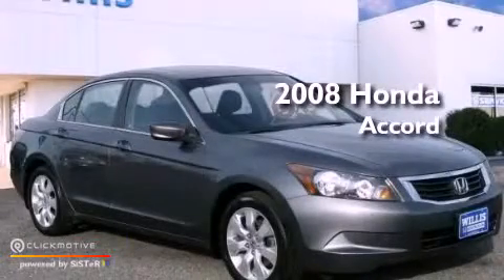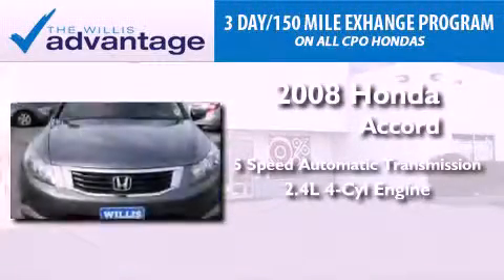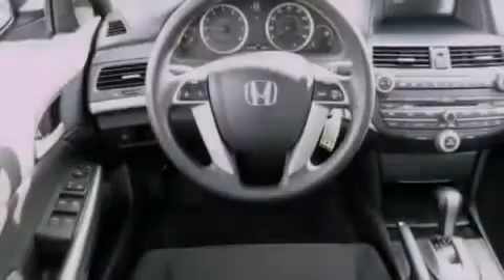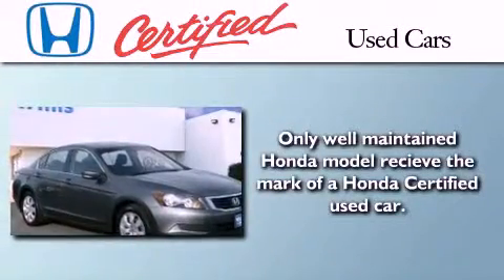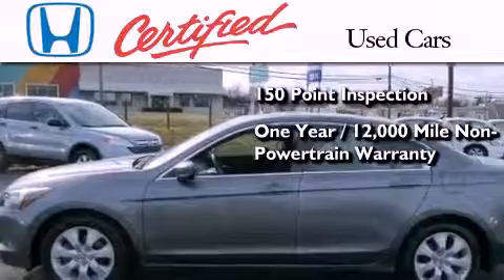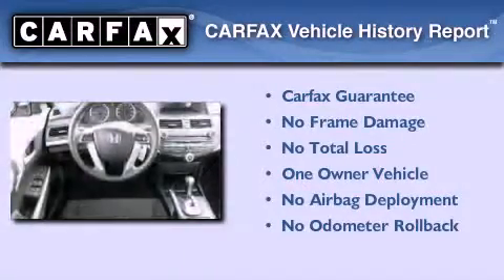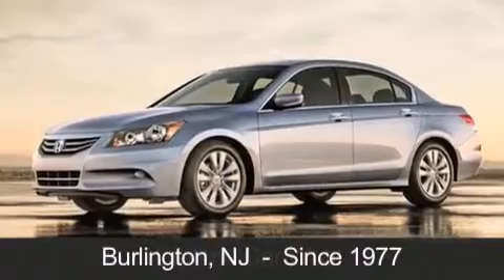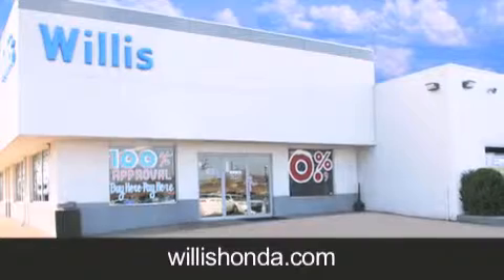Used 2008 Honda Accord Burlington NJ 08016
Year : 2008
 Make : Honda
 Model : Accord
 Engine : Gas I4 2.4L/144
 Trans . : Automatic
 Exterior : Polished Metal Metallic
 Miles : 36,098
 Interior : BLACK
 Stock : 81224N